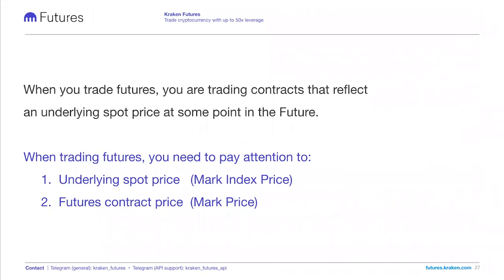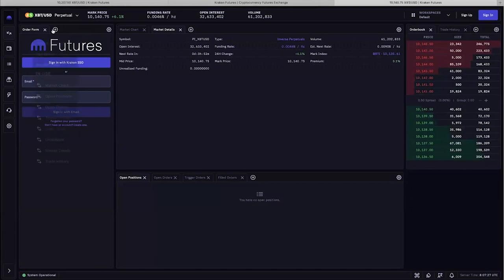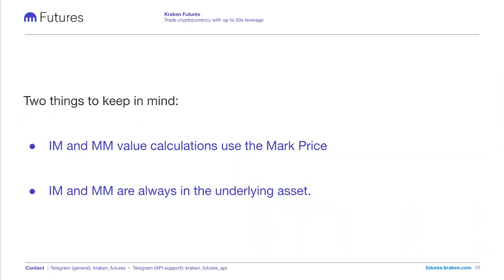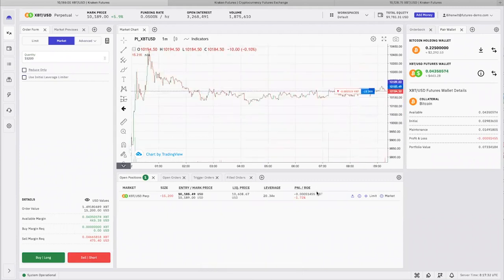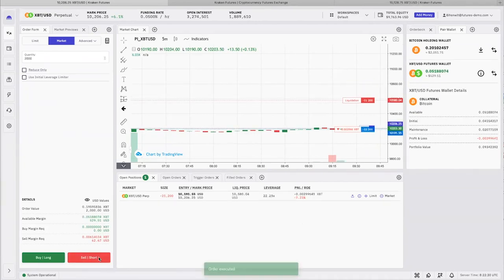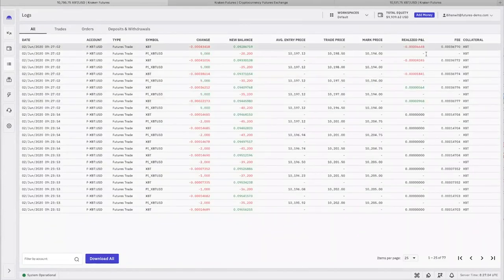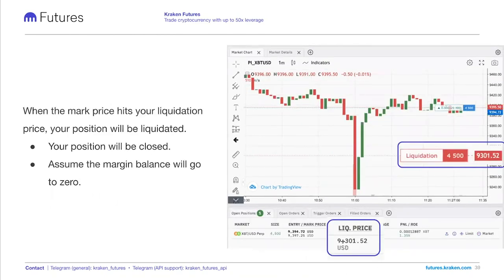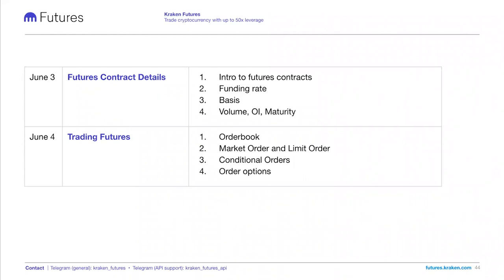Prices & Margin - Live Webinar 2 of 4 - Kraken Futures Education Series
In this live webinar from 2 June, Kraken Head of Business Development for Kraken Futures, Kevin Beardsley and our Head of Exchange Operations, Gary cover:
- Why Futures Have Multiple Prices
- Mark Price and Index Price
- Liquidations, Initial Margin and Maintenance Margin

This is the second of 4 webinars running June 1-4 2020

Further examples:
The best way to learn is to try it yourself. We encourage you to experiment using the Kraken Future Demo site.

Then ask questions in our Telegram chat.

Welcome to the Kraken Futures "Introduction to Crypto Futures" series!

The goal of this series is to share a simple introduction to the key concepts of trading crypto futures. Please ask questions in the discussion segment of this platform. Also, the Kraken Futures Telegram chat is a great place to get friendly and helpful feedback from our team and community.

Kraken Futures

Here are a few helpful links related to Futures:

What are Futures and why should I trade them?